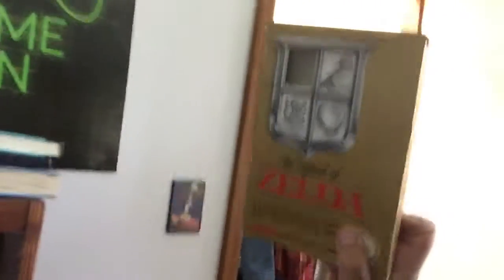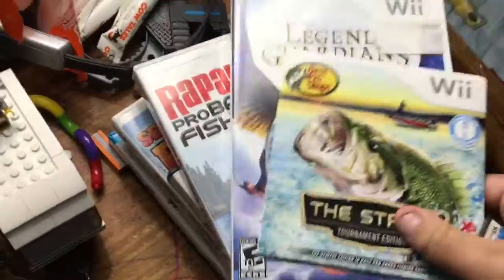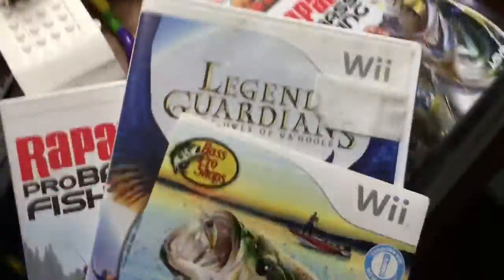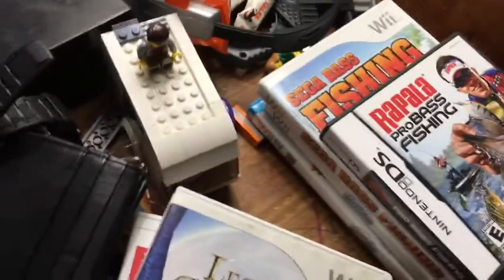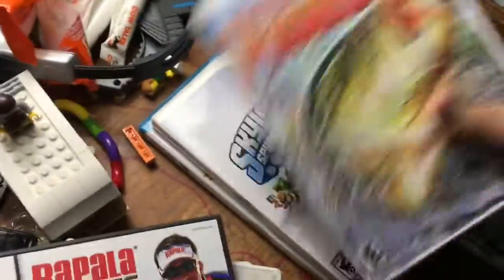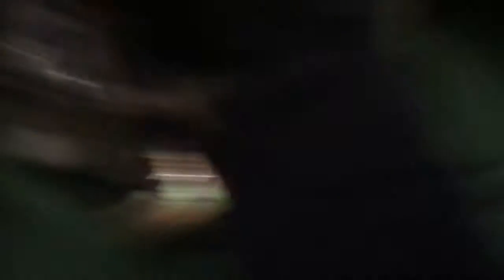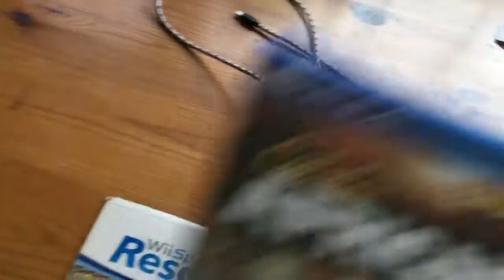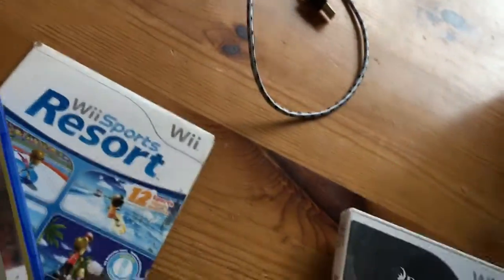I'm Finally Back!!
In this video guys I change my channel name and what I do on the channel and hope enjoy